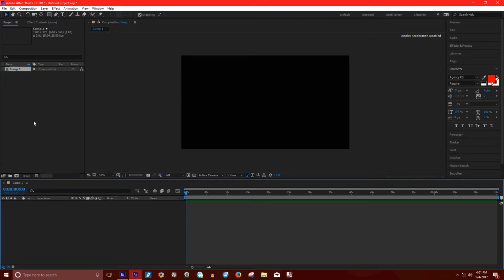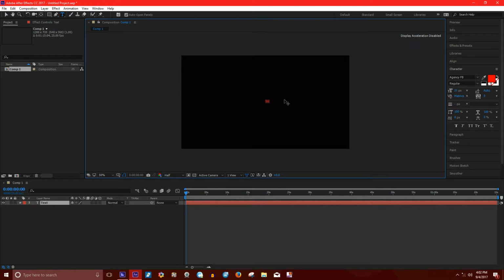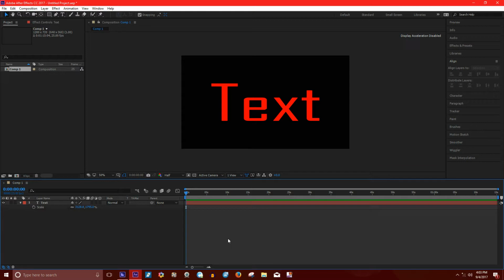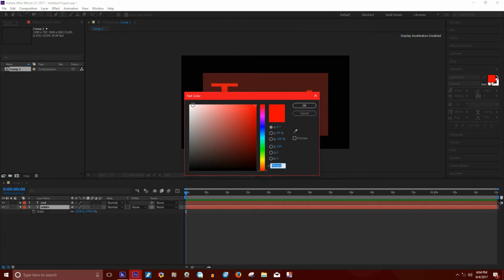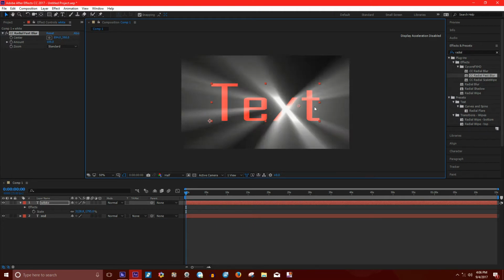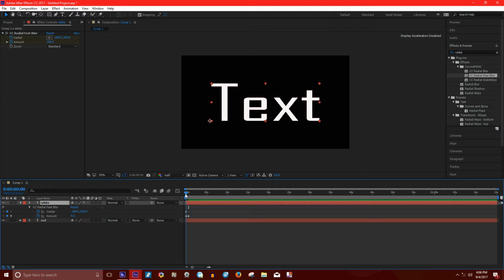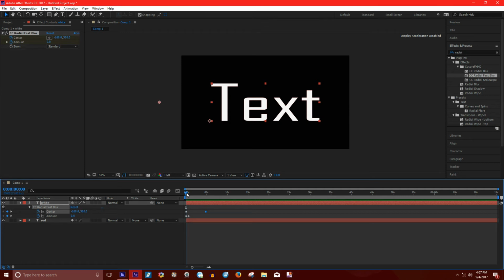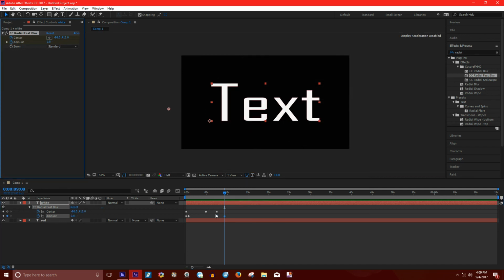Light Through Text Tutorial